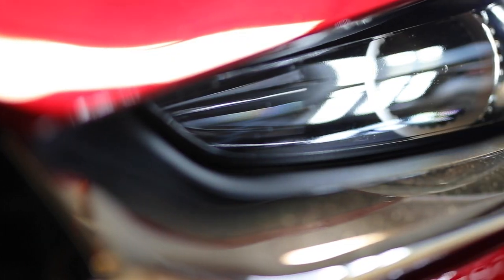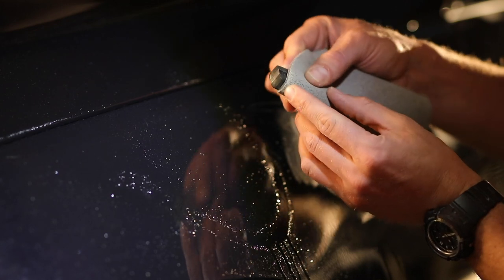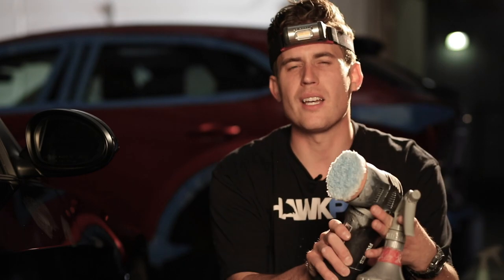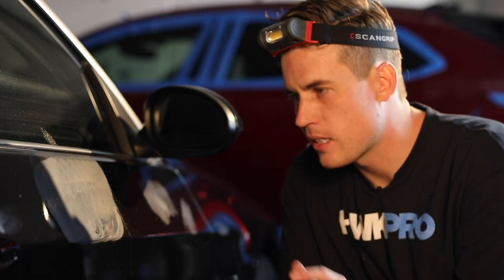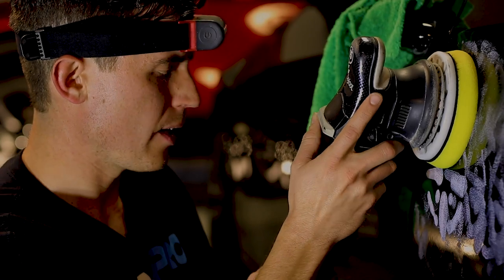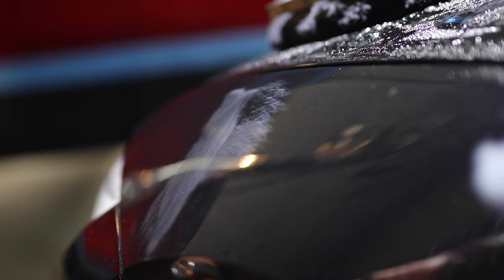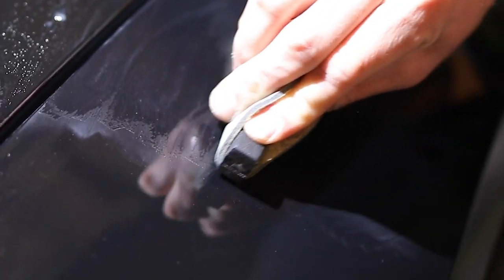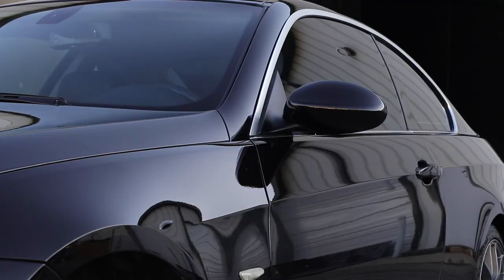Buffing and wet sanding NASTY BMW BLACK PAINT! Scratch removal tips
A 13-year-old black BMW came into the shop -- and our goal was a mirror shine. The trickiest part? Blending a nasty clear bra line on the front fender area, since part of the paint hadn't been exposed to elements...and the other certainly had. We also used Meguiar's M105, which is readily available at your neighborhood Auto Zone. So hopefully this video gives you an accessible place to start.

Paint Prep/Wax and Grease remover (dilutable! 1 part product to 5 parts water -- works amazing)

If you like the idea of a simple paint correction system, with one compound and one fantastic polish, use promo code “HAWK” for 15% off on Oberk’s website (they have awesome pads, too. I used their yellow pad and Supreme Polish 2 for this paint):

My interior products of choice!!!